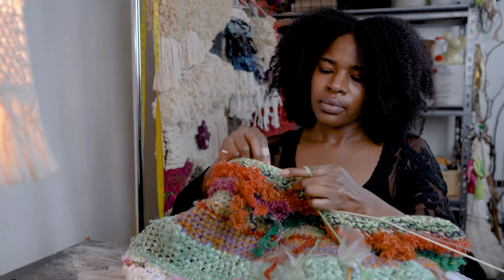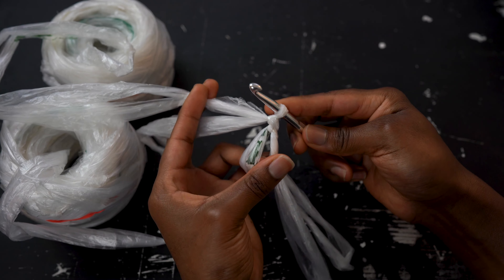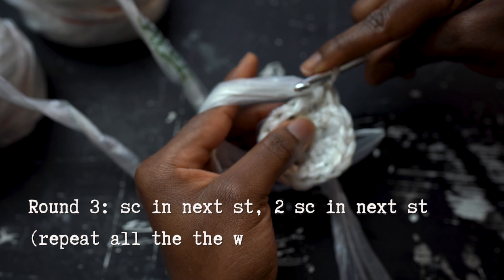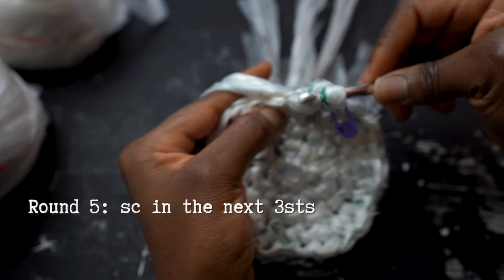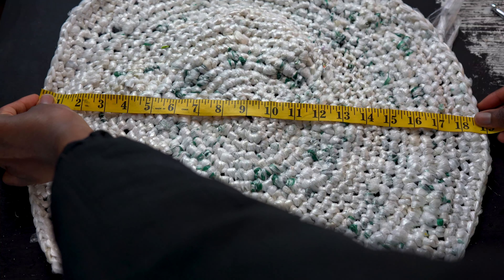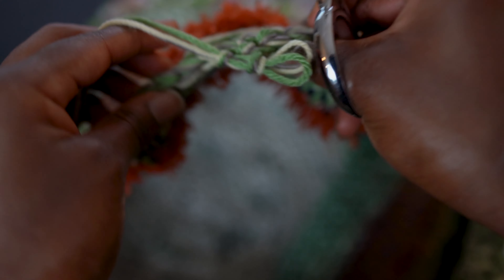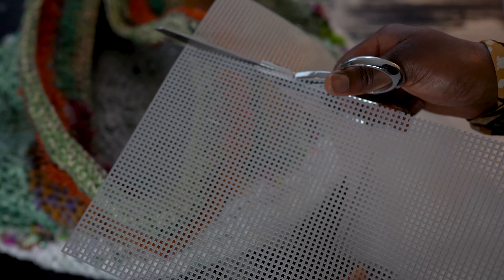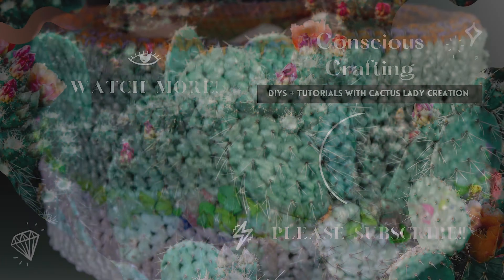Plarn Crochet Basket from plastic bags | Things to make with plastic bags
In this video, I am making a super easy beginner plarn crochet basket made from plastic bags and "ugly" yarns. My finished basket was 19 inches wide by 10 inches tall.

Use the hashtag consciouscraftingcommunity if you make this project and post it online! I'd love to see & share it.

00:00 Intro & Materials
01:06 To Begin: Make a Magic Circle
01:33 Round 1
03:02 Round 2
03:31 Round 3
04:42 Round 4
05:21 Round 5
05:49 Round 6
06:17 How to add more plarn
06:47 How to keep your work flat
07:19 How to make vertical walls in basket
08:49 How to finish off your work
10:15 How to make basket sturdy
12:05 Finished Basket